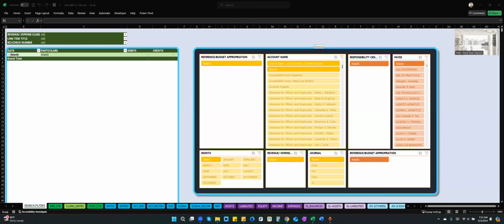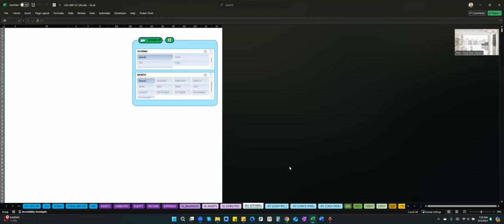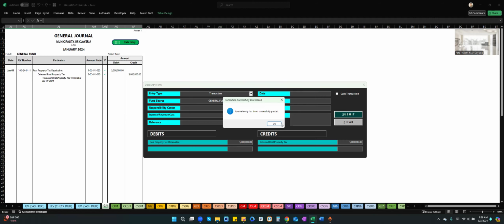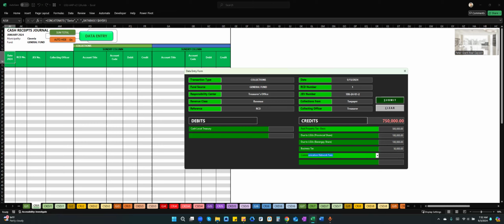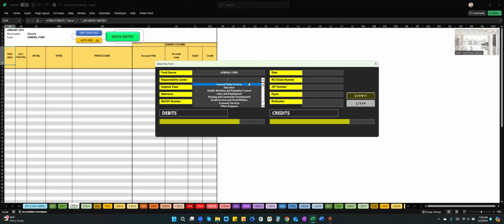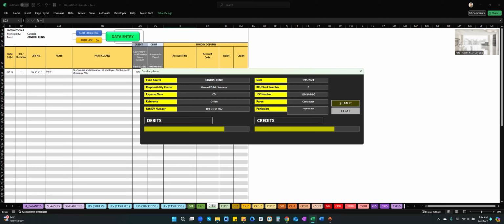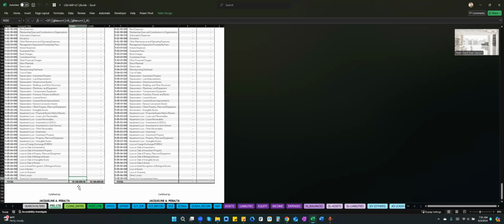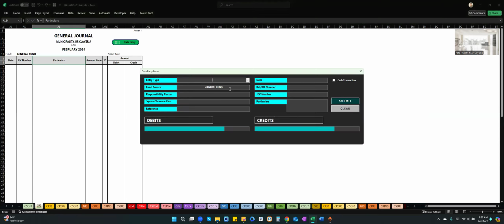LGU Accounting Application | Philippine Public Sector Accounting Standards (PPSAS) Compliant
This is a demo of the excel-based accounting application for LGUs developed based on the Philippine Public Sector Accounting Standards